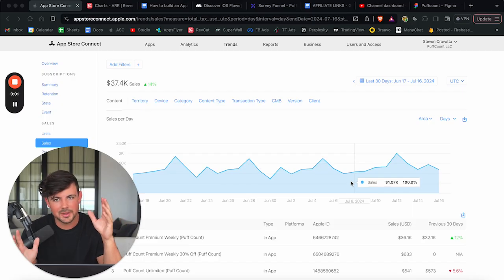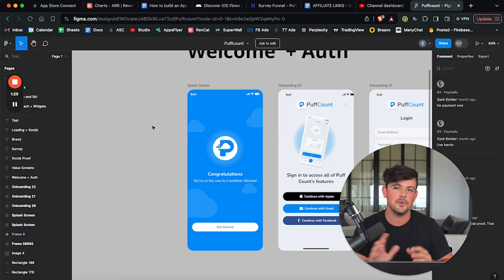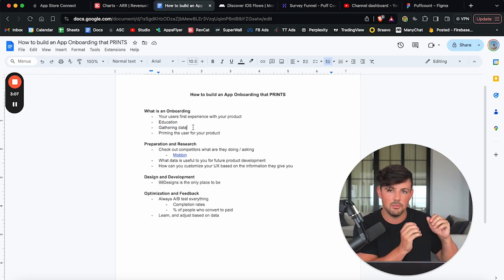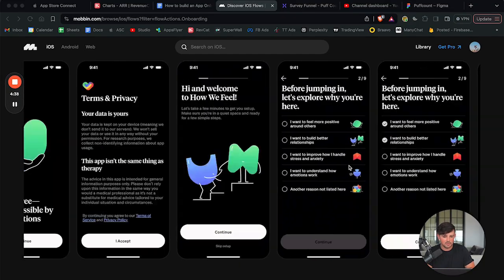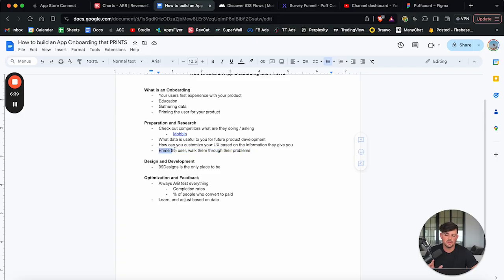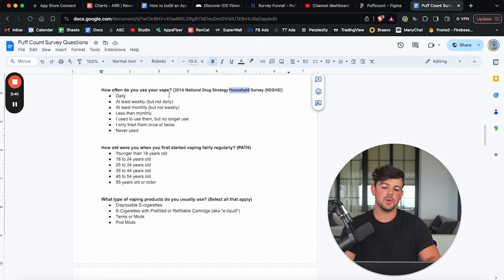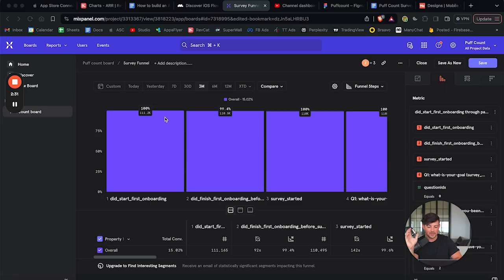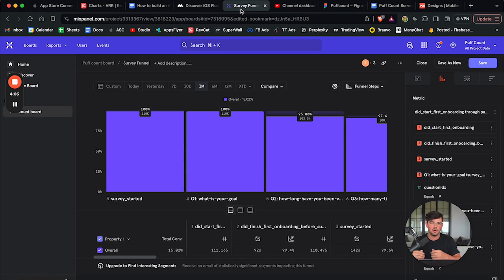How To Build an App Onboarding That PRINTS ($40K/Month SaaS)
In this video I'm going to show you how to build a mobile app onboarding flow that PRINTS $40K/Month passively (Micro SaaS)

Mobile apps are literally digital real estate that generate money while you sleep and the exit potential is huge

Here's the document I cover in the video so you can follow along